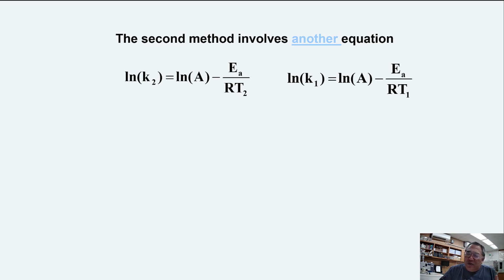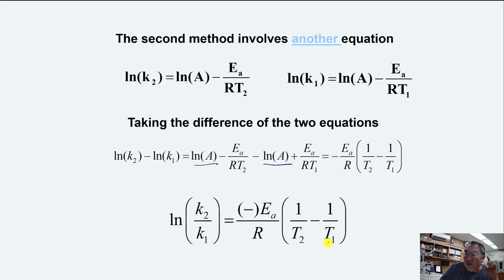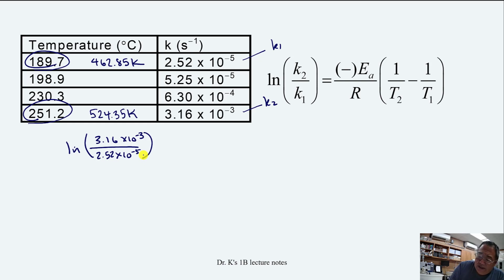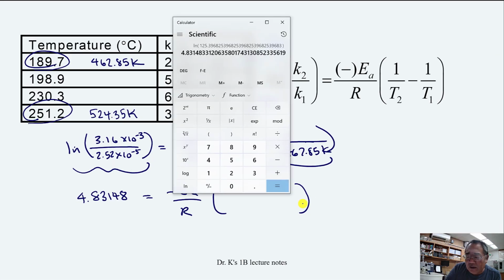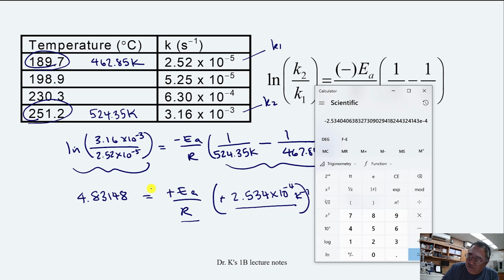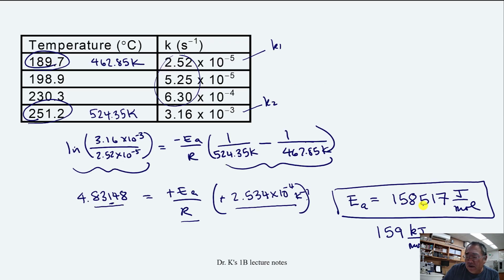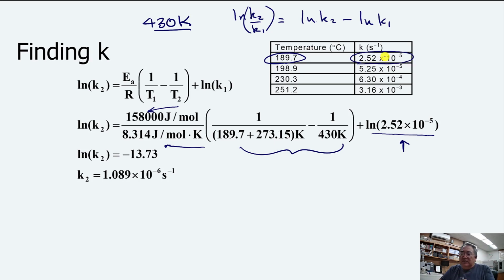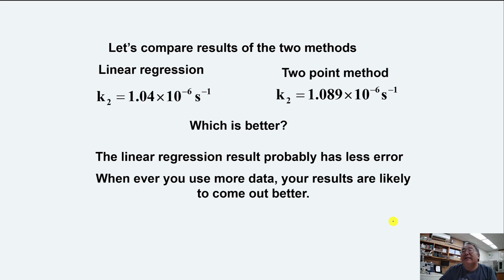Kinetics - two point Arrhenius eq